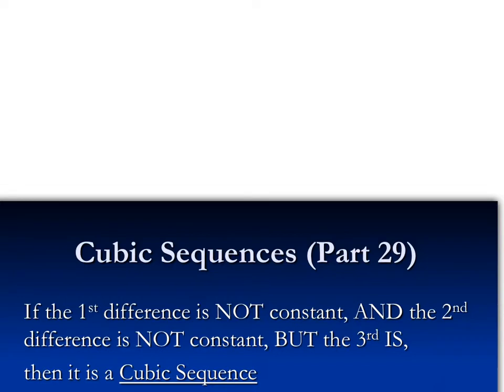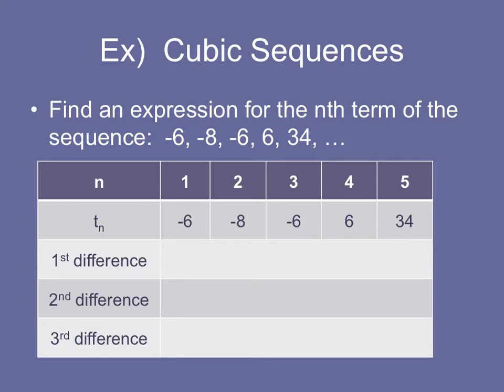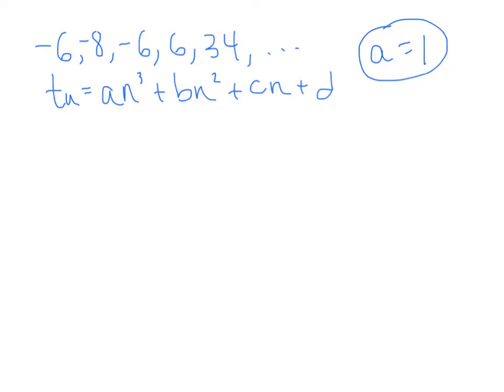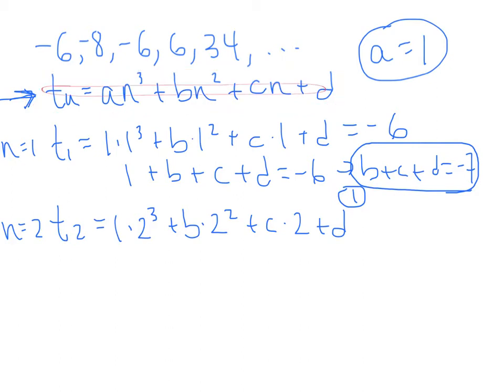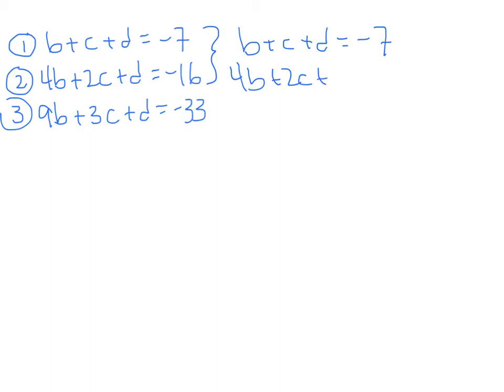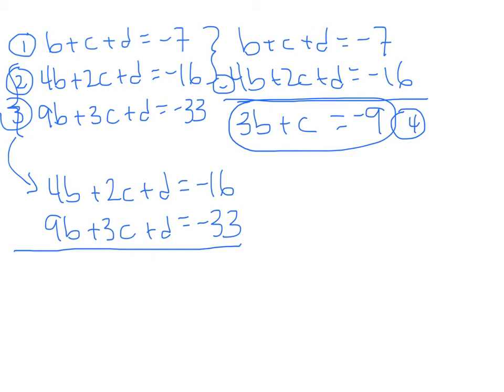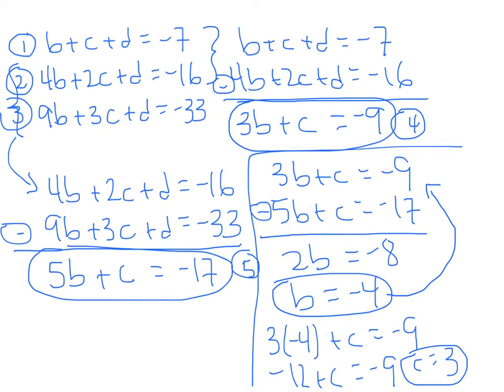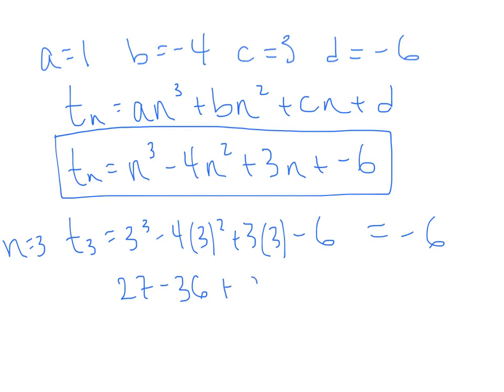8.5 Cubic sequences